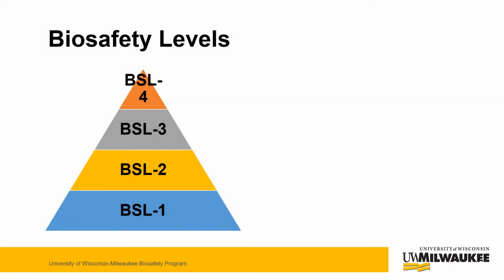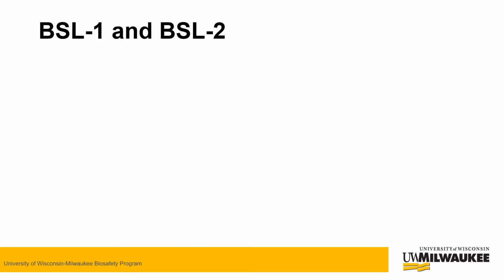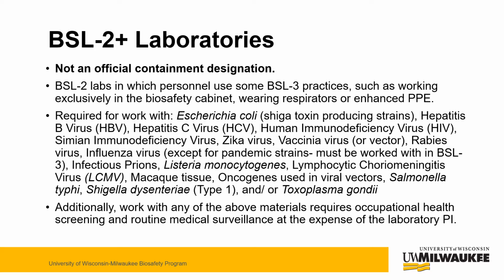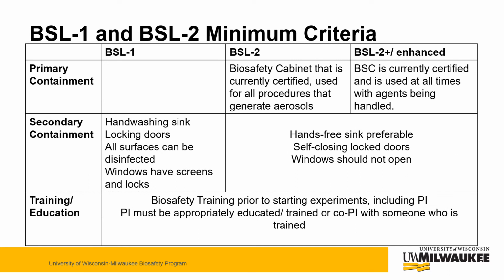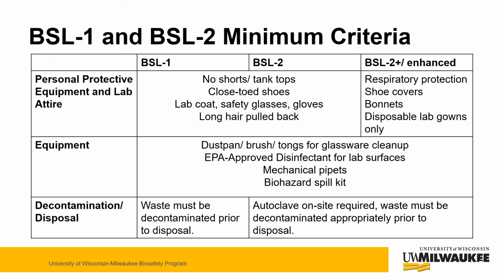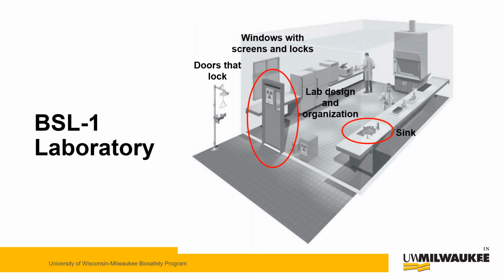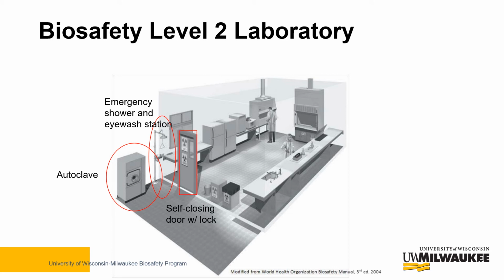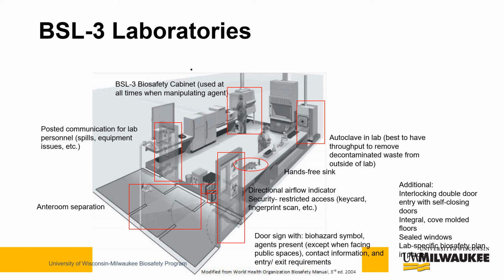Module 3 Biocontainment